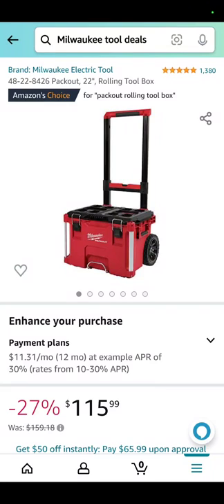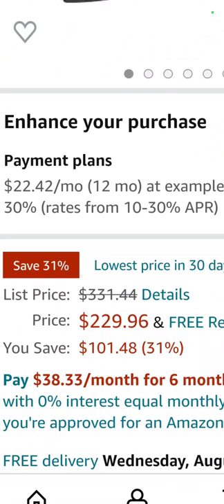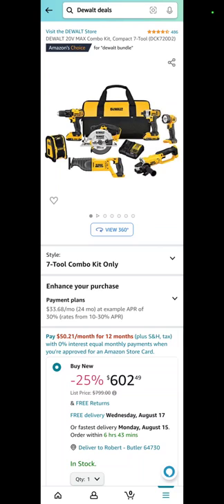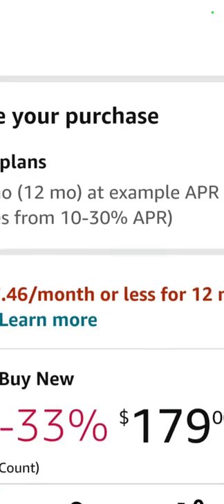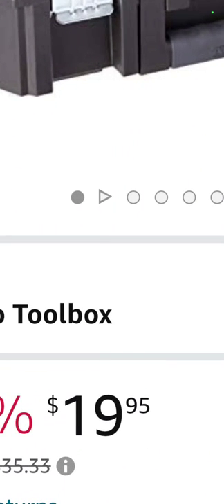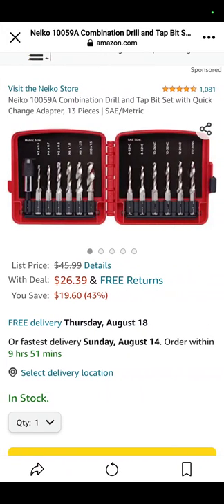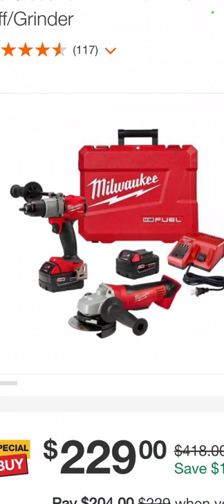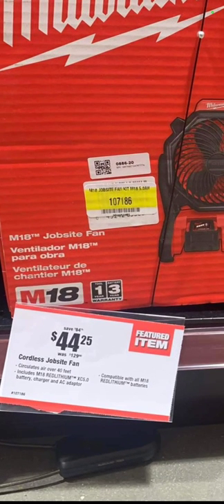Milwaukee Dewalt and Klein 🔥 ♨️ Tools Deals ♨️ 🔥 Amazon Home Depot Northern Tool 🚨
In this episode Tools with Soalz brings you the very best tool deals on tool deals at home depot tool deals at Lowe's tool deals at Northern tool deals at route tool deals at Academy tool deals at Ace tool deals at fasteners and tool deals at home improvement stores.  These tool deals are on Milwaukee DEWALT Ridgid makita ryobi Kobalt gearwrench and greenworks.

 Also mentioned in this video is Project Farm, Joe The Tool Guy and Torque Test Channel.

 Home depot has amazing tool deals on turn on Milwaukee Dewalt Ridgid and ryobi power tools.
 Amazon tools makita Gearwrench  and makita.
power tools and tool deals home depot has tool deals Lowe's home improvements has tool deals menards has a lot of tool deals Amazon has many tool deals and Ace Hardware has many tool deals.

 There are tool deals on Milwaukee and 18 Milwaukee M12 dewalt 20 V dewalt 12 V metabo HPT Ridgid ryobi ryobi makita the makita Gearwrench and many more.